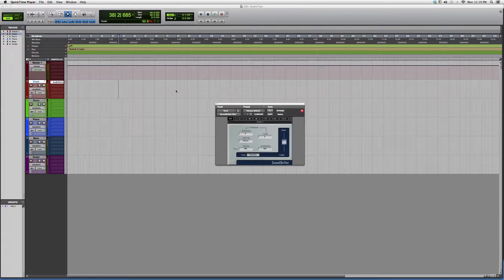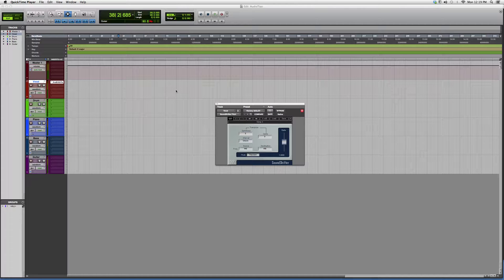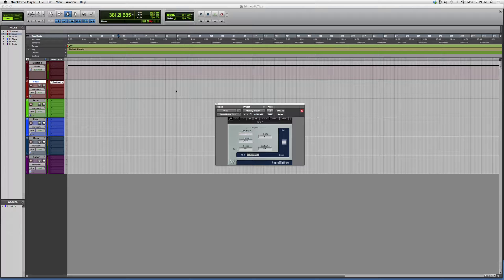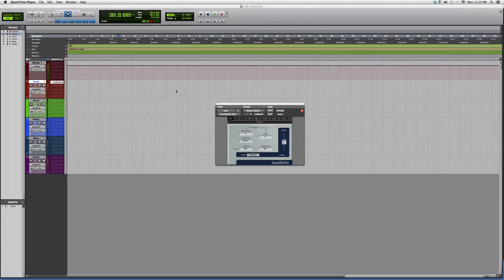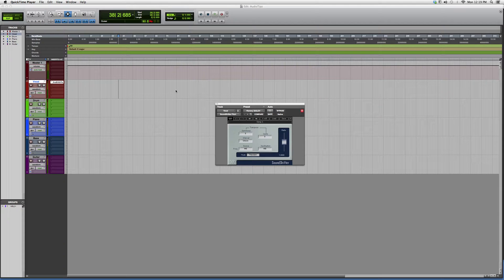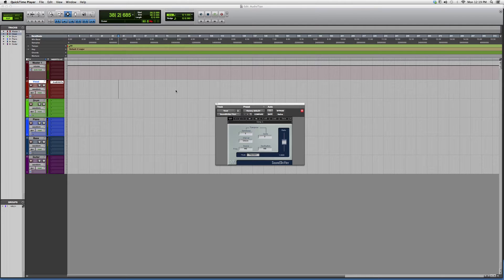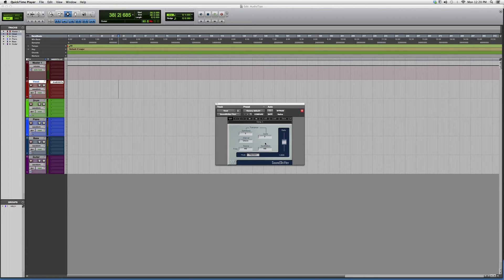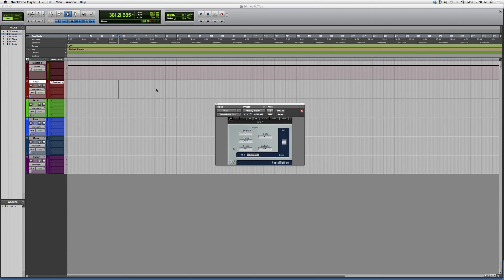529 Overview Of The Powerful Waves Sound Shifter Plug In Inside Protools